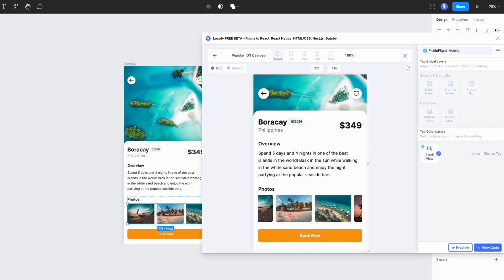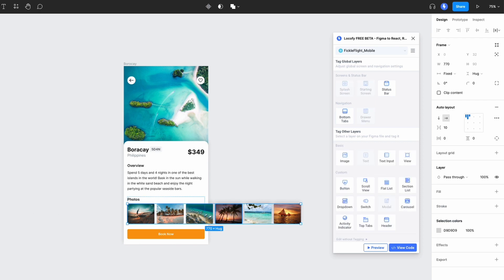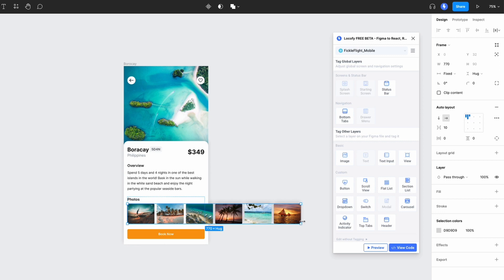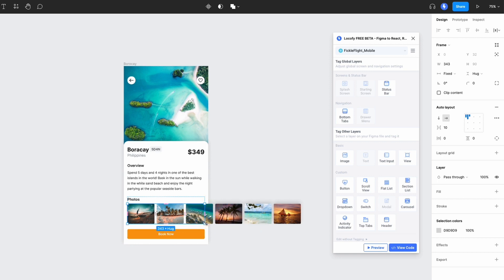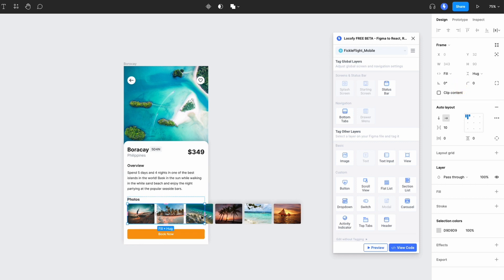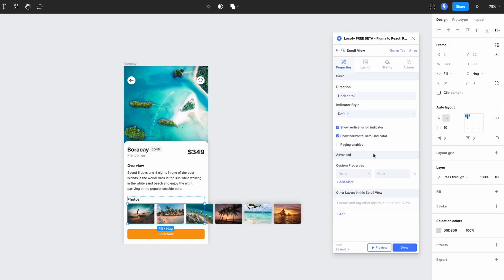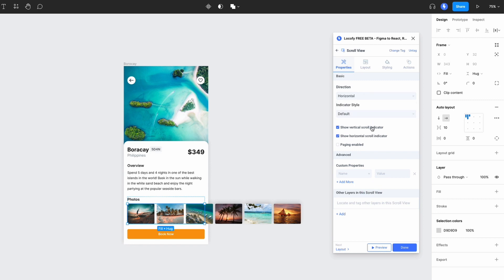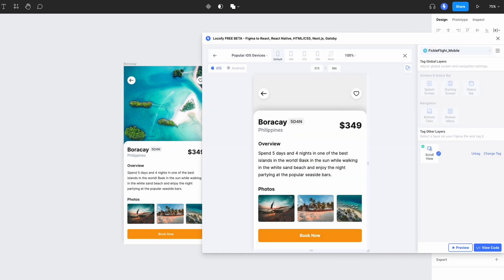Locofy.ai | Tagging your React Native Scroll Views [Guide]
Locofy.ai helps you launch 3-4x faster by converting designs into production-ready frontend code for mobile apps and web.